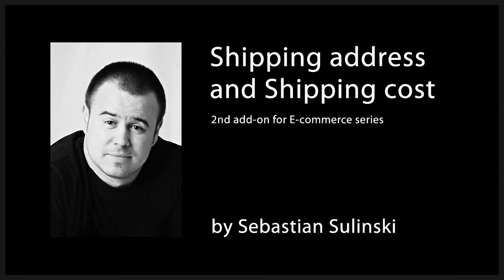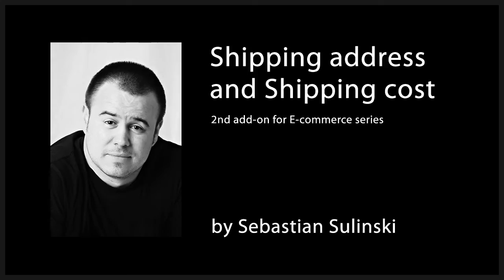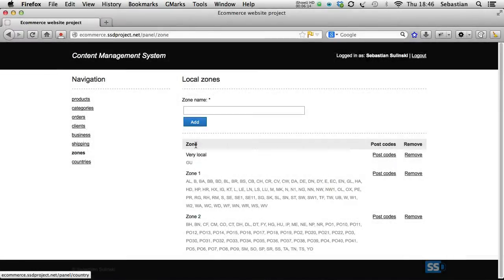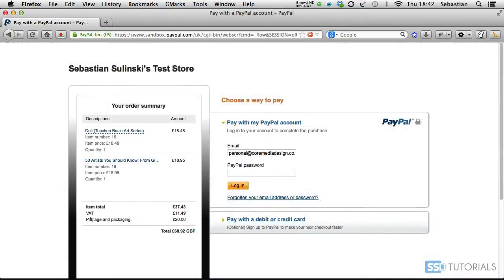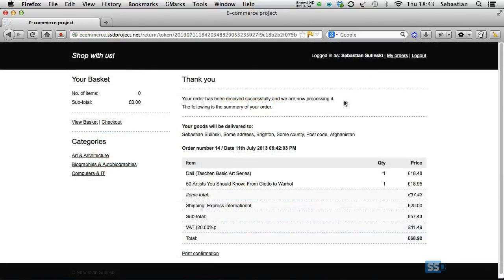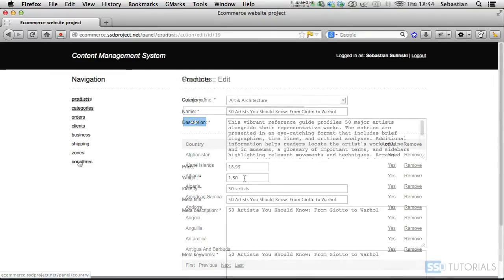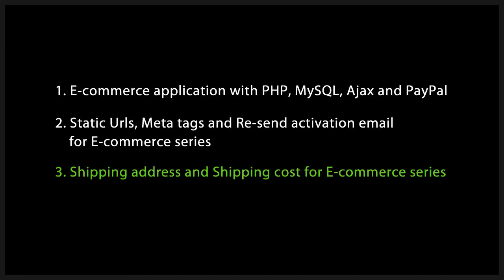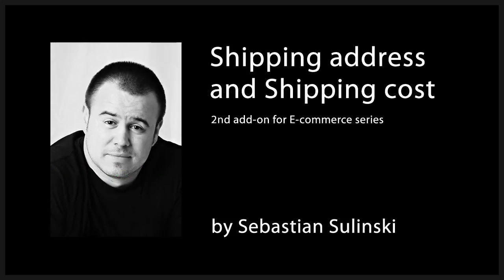E-commerce shipping address and shipping costs add-on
In this, second add on to our main E-commerce application with PHP, MySQL, Ajax and PayPal series, we will learn how to add the additional, shipping address option for the visitors, who might wish their goods to be send to the different address then the billing one.

Most importantly however, we will add the functionality for the system to calculate the shipping cost for the order based on the destination and weight of all products in the basket.